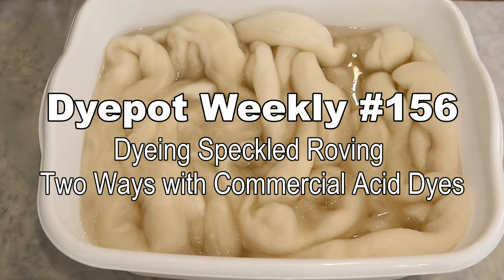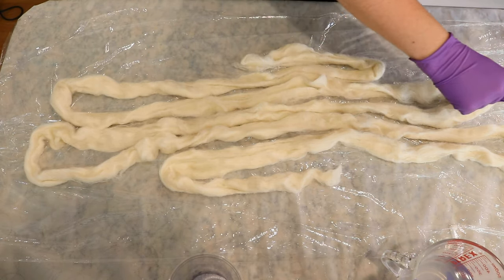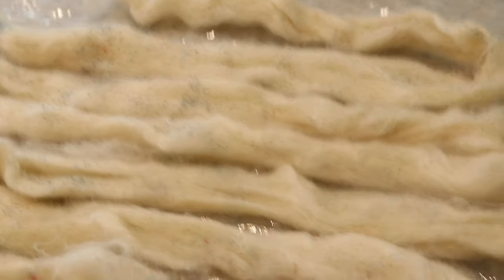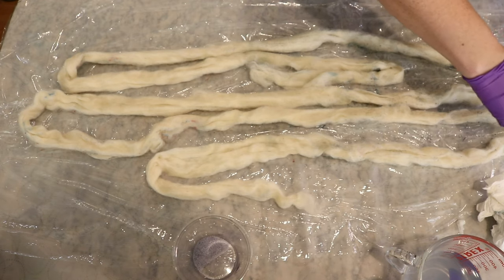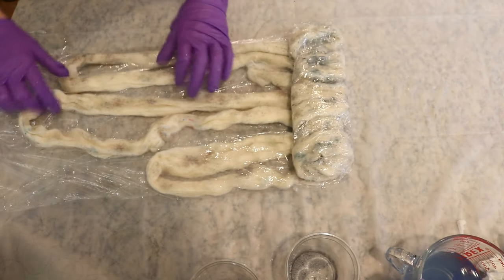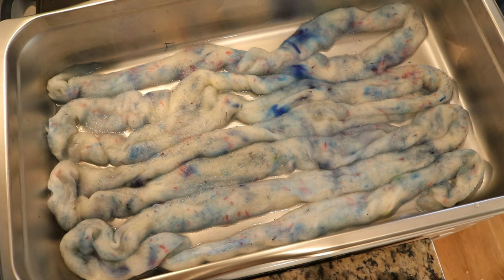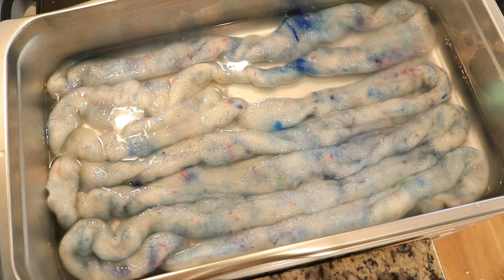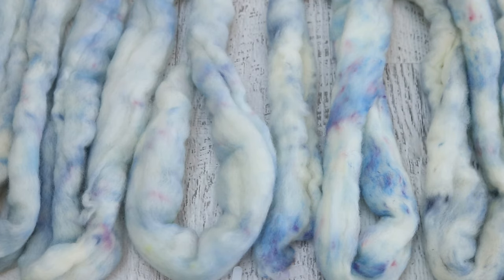Dyepot Weekly #156 - Dyeing Speckled Roving Two Ways with Commercial Acid Dyes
Thank you, Carolyn D for sponsoring this episode of Dyepot Weekly

KnitPicks Bare Wool of the Andes Roving (100% Peruvian Highland Wool)
KnitPicks Bare Hawthorne (80% Superwash Fine Highland Wool / 20% Polyamide)
Citric Acid Powder

VIDEO CONTENTS:
[0:00] Introduction
Presoak 30+ min with 3T white vinegar
[1:30] The dyes: Jacquard Periwinkle and Jacquard Gun Metal
Mix some dye powder in 2 Tsp Citric Acid Powder
[3:20] Specking on the countertop
[6:27] Setting up low immersion speckling - Add the yarn + 4 cups of water from the presoak to the pan
[7:26] Speckling low immersion
[11:30] More countertop speckling.
Wrap up and steam set for 30 minutes
[14:39] Flipping and speckling the low immersion roving
[18:06] Leave no dye behind - Hawthrone yarn!
[20:27] Finishing up the low immersion roving by adding the rest of the presoak and heating for 15 more minutes.  Then turn off the heat and let the roving cool completely
[21:26] Washing the fiber
[24:14] Finished dry fiber and conclusoins